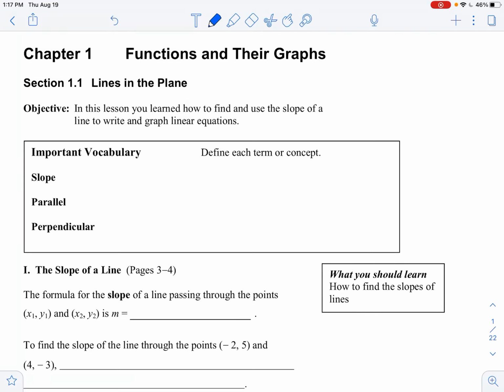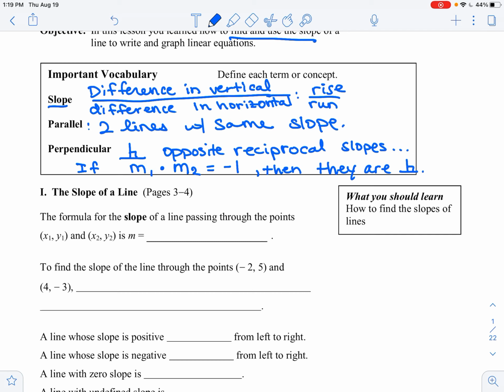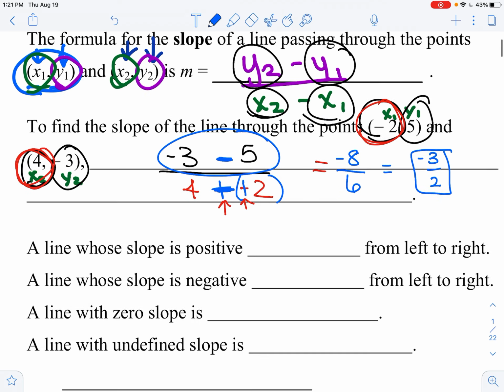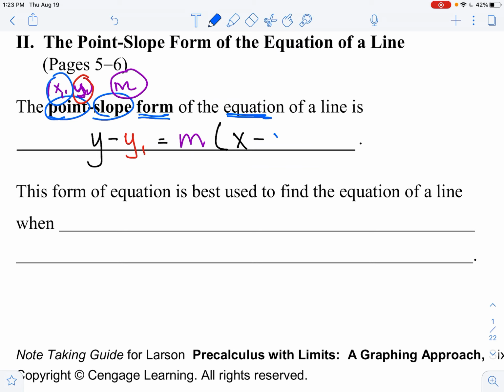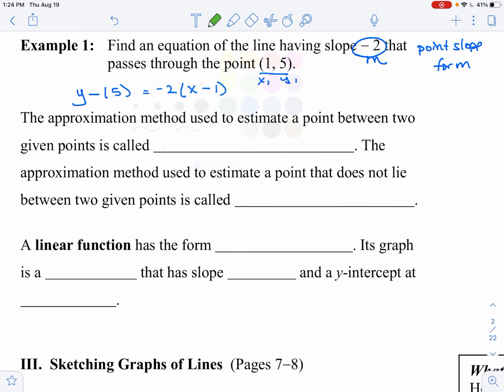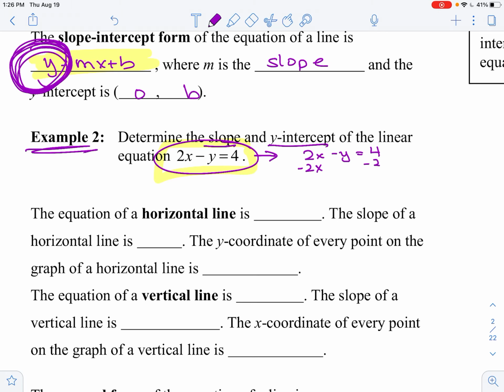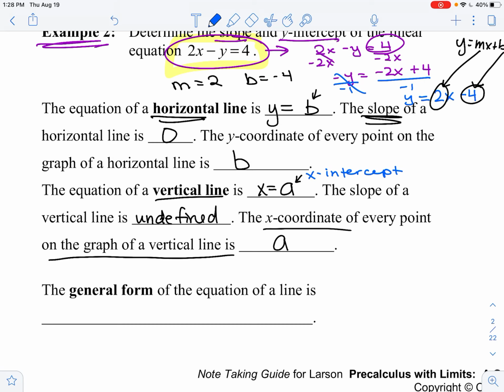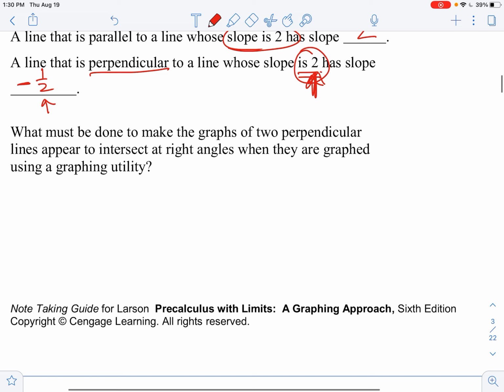MA S1.1 Lines in the Plane